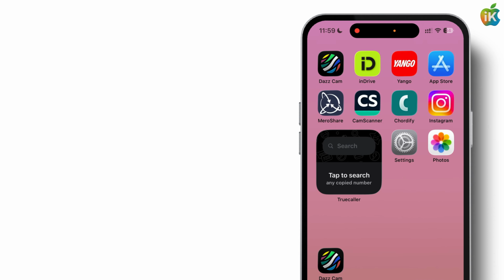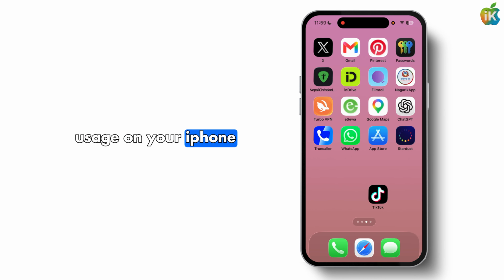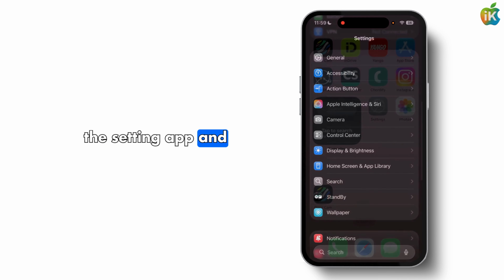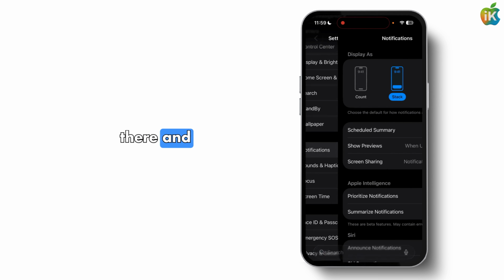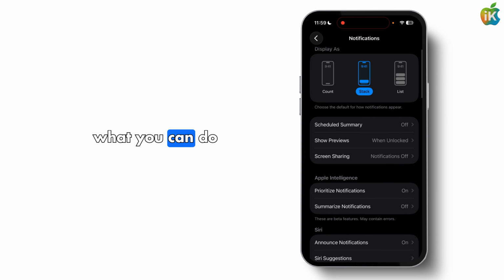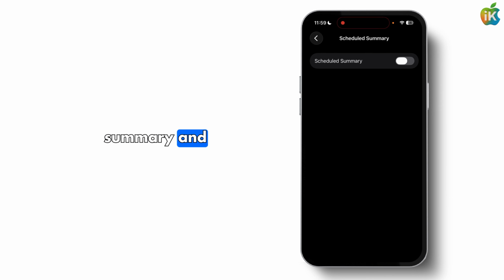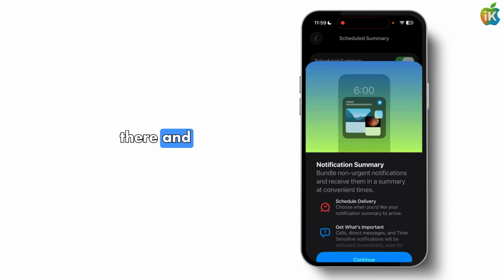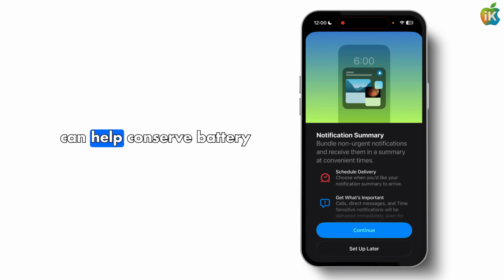How to Manage Lock Screen Notifications to Save Power | iPhone Battery Saving Guide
Want to reduce battery drain from notifications? In this tutorial, I will show you how to manage Lock Screen notifications, limit unnecessary alerts, and improve battery life on your iPhone.

00:00 – Introduction
00:05 – How to Manage Lock Screen Notifications to Save Power Step-by-Step